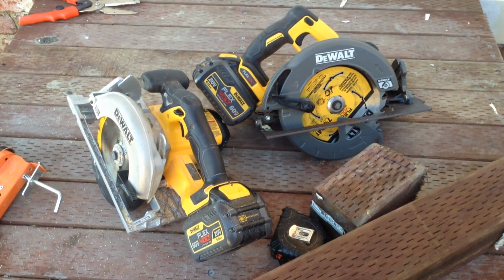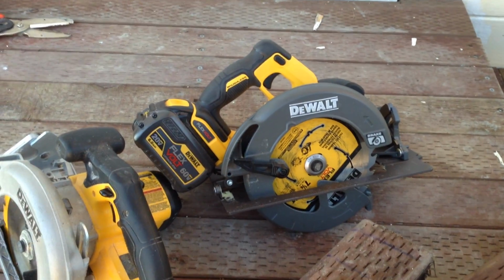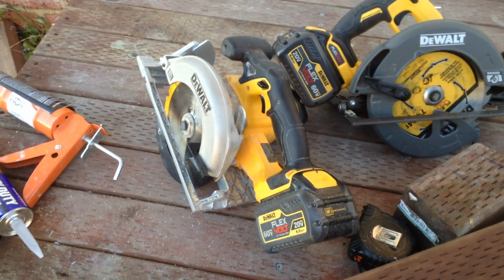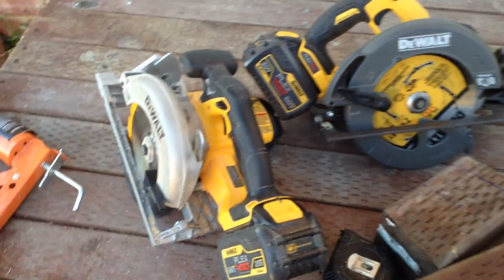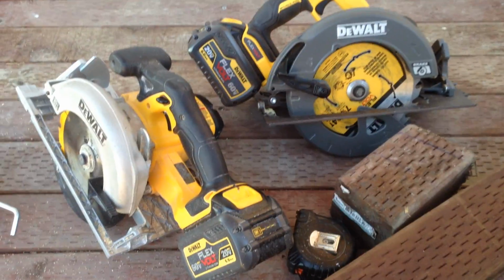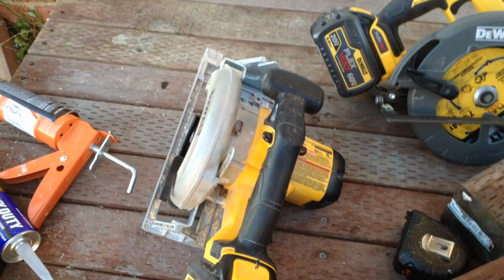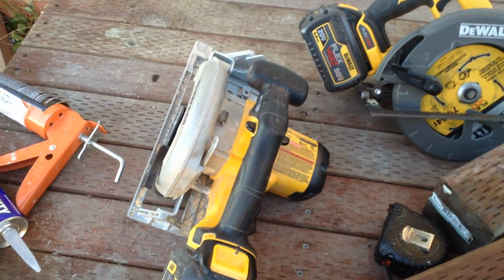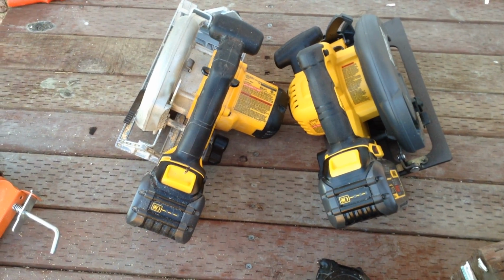DeWalt 20v vs Flexvolt 60v Lithium Ion Cordless Circular Saws - Comparison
Comparing value and performance on the DeWalt 20v and Flexvolt 60v circular saws, demonstrating similarities and differences on these two very comparable saw models from the same manufacturer for close to the same price when one considers what is included in the kits vs bare tool cost and features.